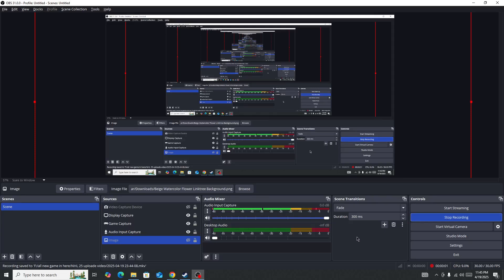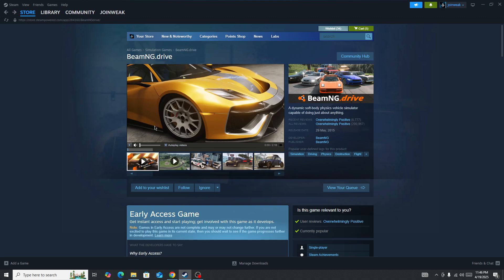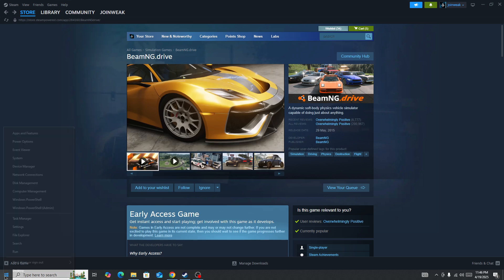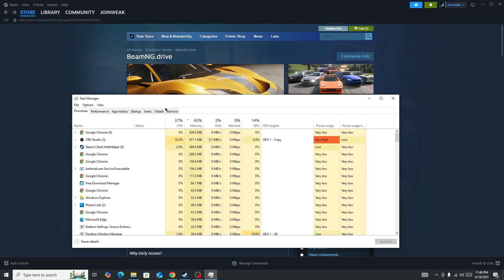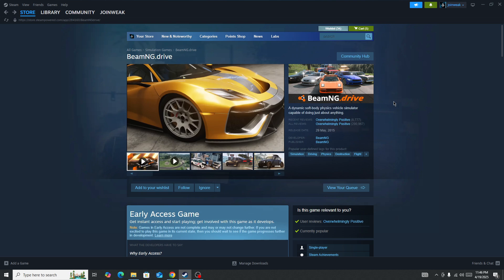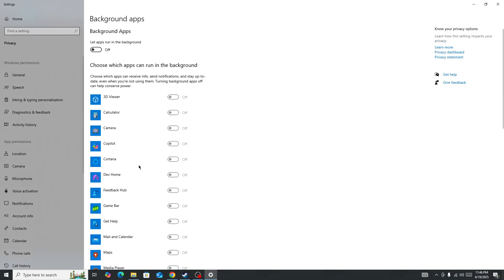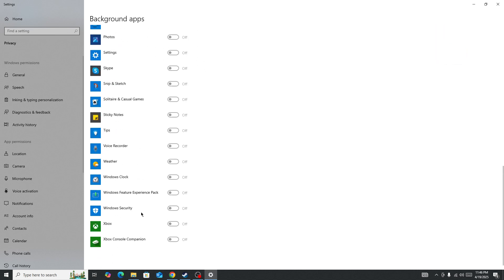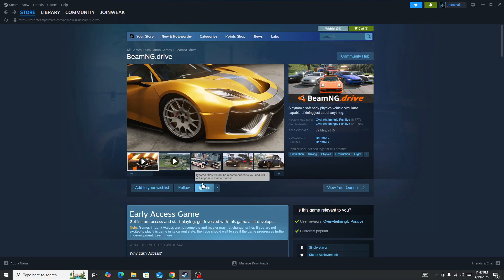How to Fix BeamNG drive Not launching or Stuck on loading Screen on PC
In this video, you will learn why you are getting BeamNG drive Not launching or Stuck on loading Screen on PC and how to fix it.